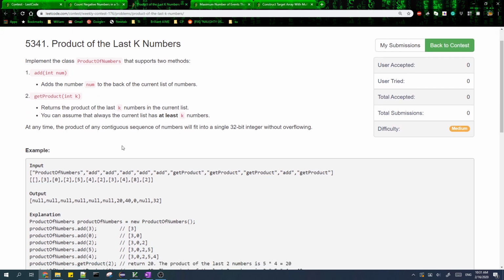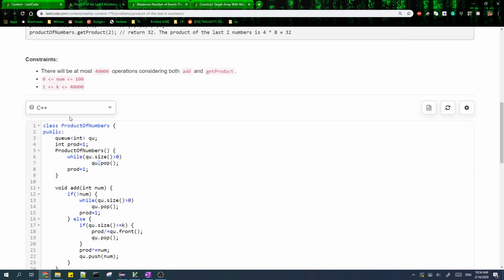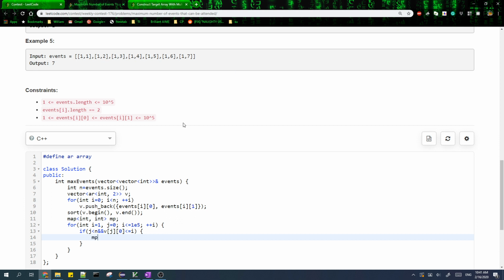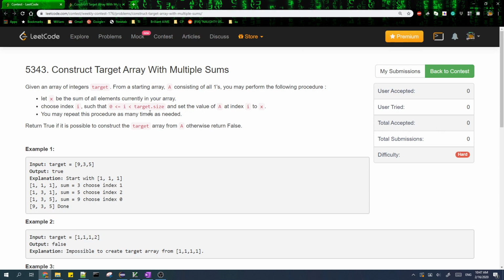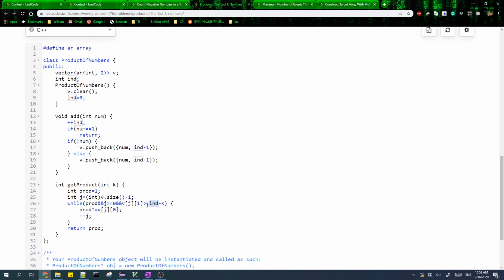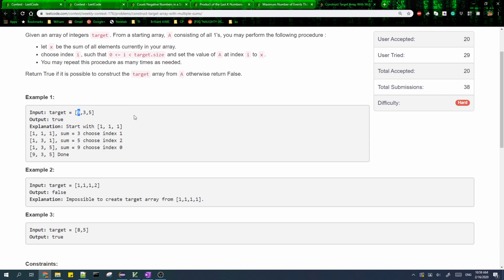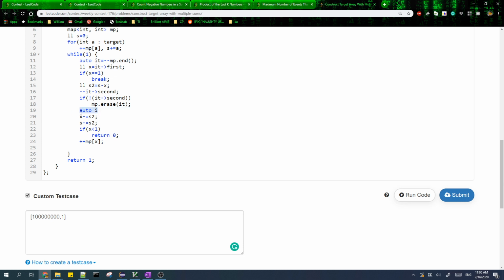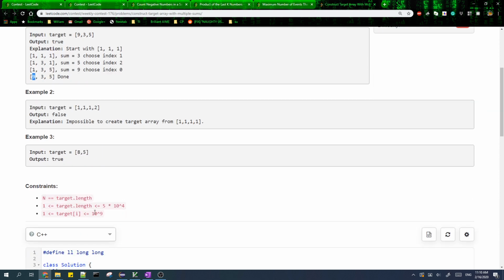LeetCode Weekly Contest 176 (10th) + Explanations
Got 10th this time, not ideal but still decent. Explanations start at 21:35.

Bonus for A: The same problem, but the matrix is hidden from you. You can ask for any element of the matrix at most k times. Can you find the number of negative elements with at most 700 queries? How about 199?